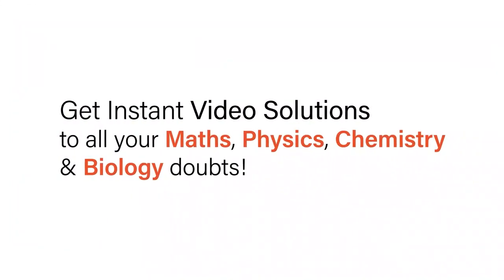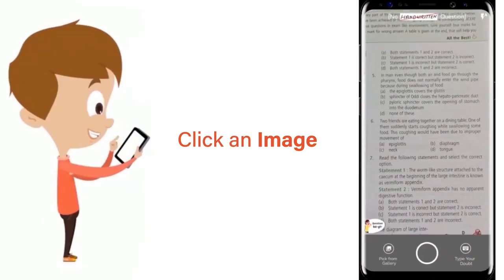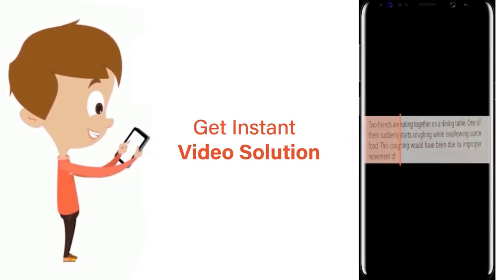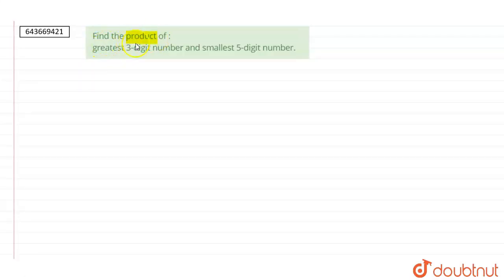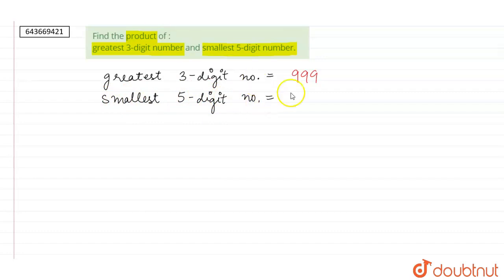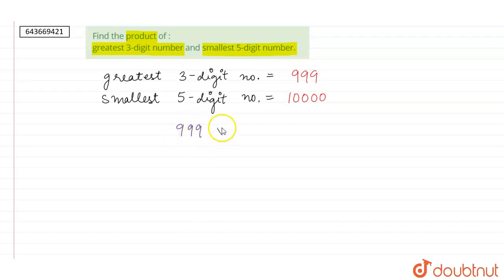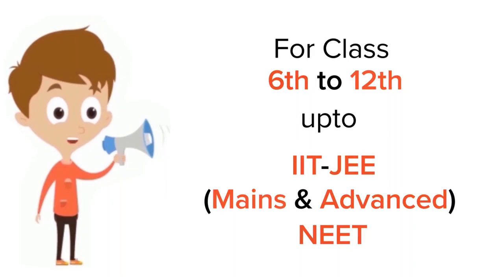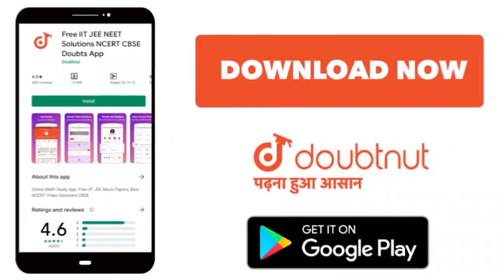Find the product of : greatest 3-digit number and smallest 5-digit number. | 6 | NUMBERS | MATH...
Find the product of : greatest 3-digit number and smallest 5-digit number.
Class: 6
Subject: MATHS
Chapter: NUMBERS
Board:ICSE

👉 Have Any Query? Ask Us.

Our Telegram Pages:
class 6
6 class ka math syllabus